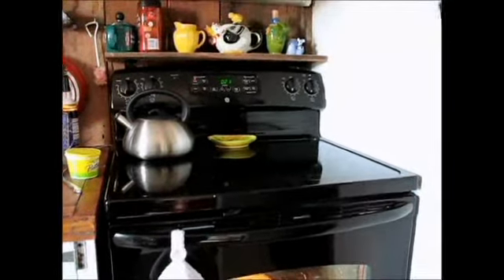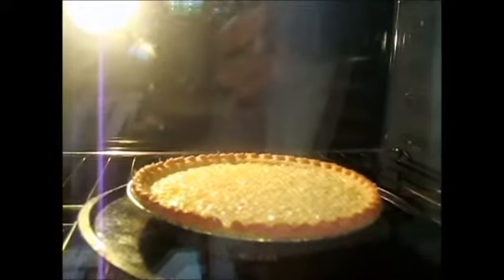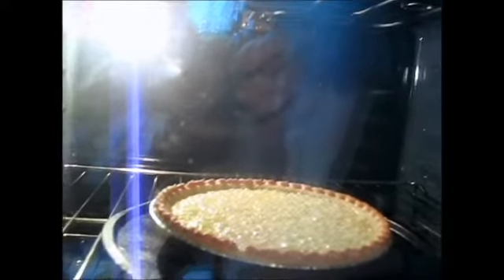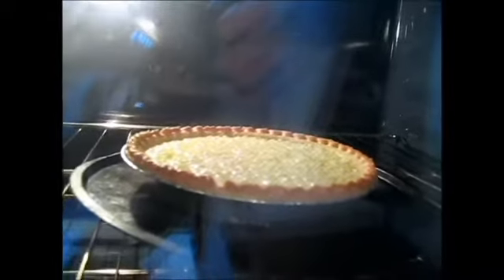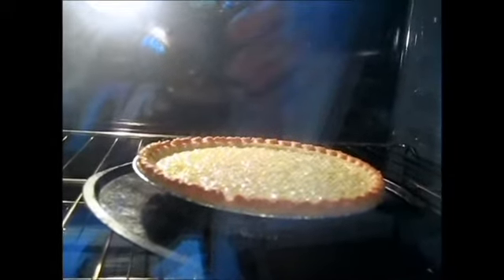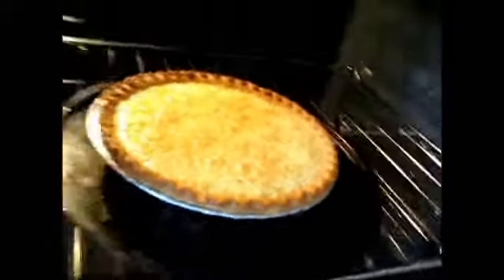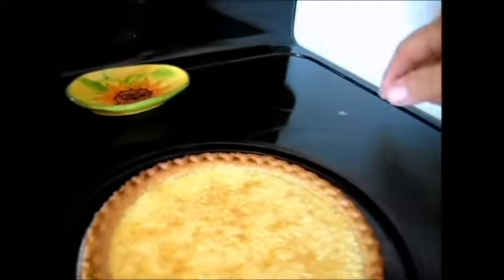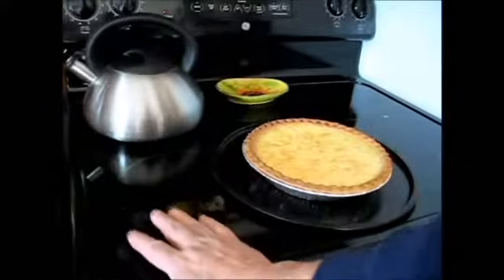Mom's Egg Custard Pie 6